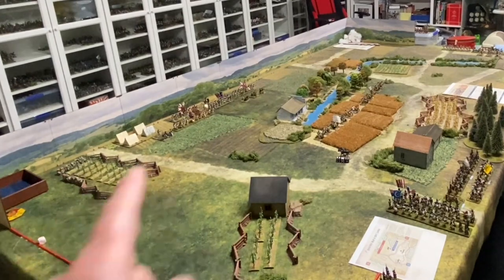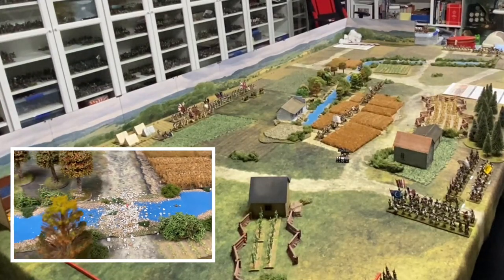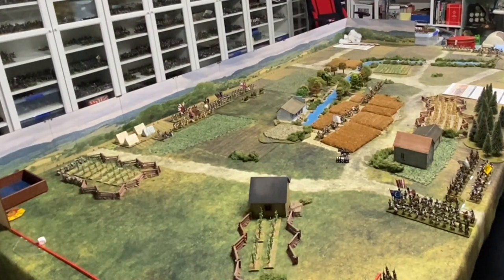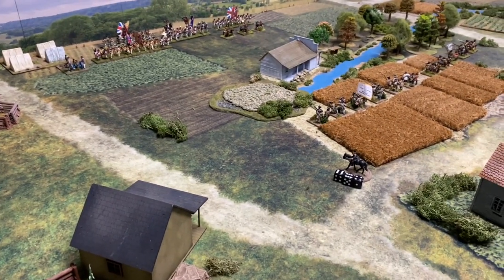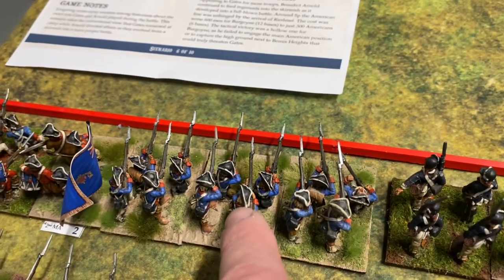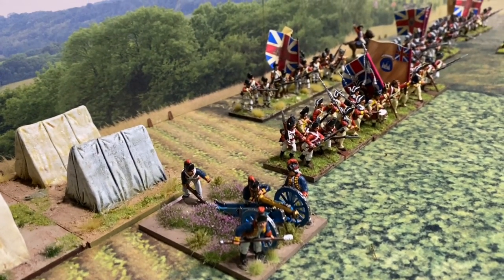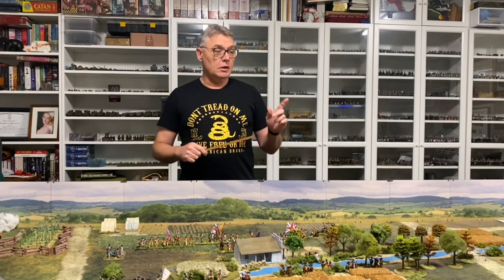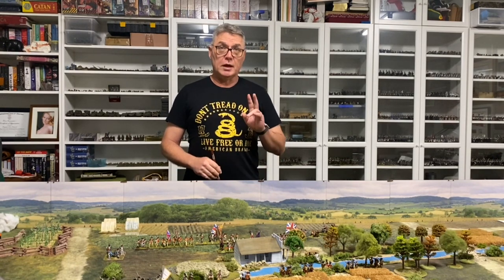Freeman’s Farm. A table top teaser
Freeman’s Farm interactive
In this video we play a game of LIVE FREE OR DIE, specifically The Battle Of Freemans Farm. But this time with a twist! You will get the opportunity to decide what course of action (COA) the British or Americans take at a critical point of the battle!
Simply send your suggested COA to  me via email to
Ensure you put Yank COA or Brit COA in the title please. Or simply post it in the comments section. I’ll pick a COA for both sides from those provided and in PART 2 we will implement you plan. Can you do better than the actual commanders on the day?

Soundtrack is from the movie: ‘Last of The Mohicans’  and ‘The Patriot’